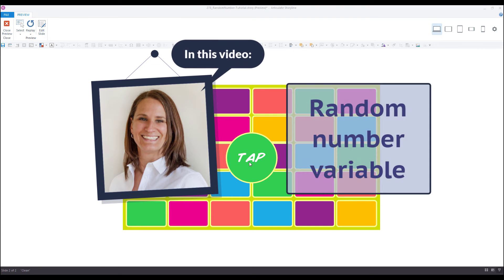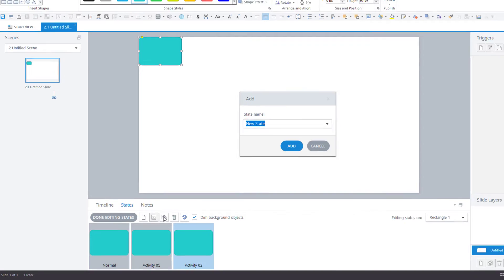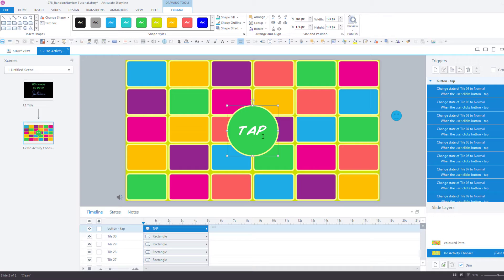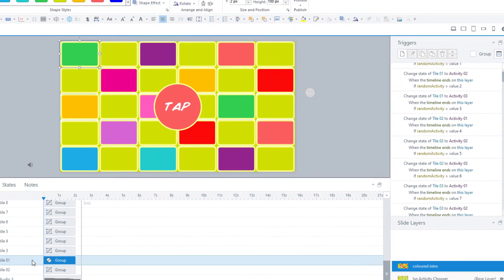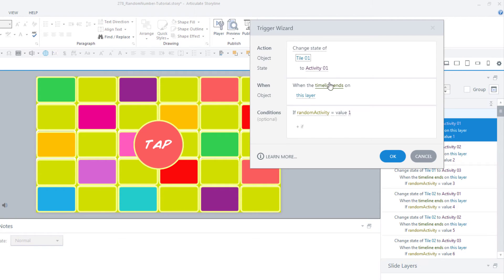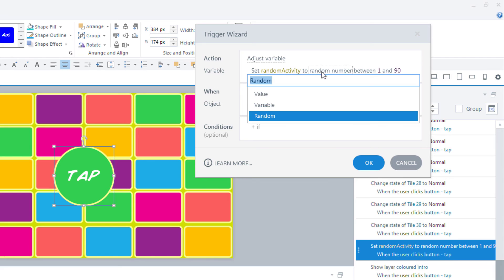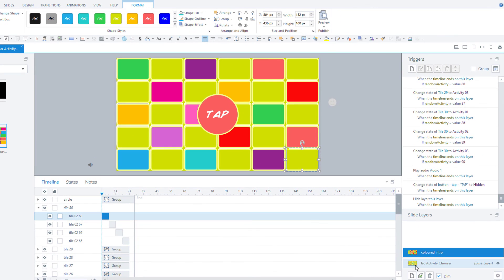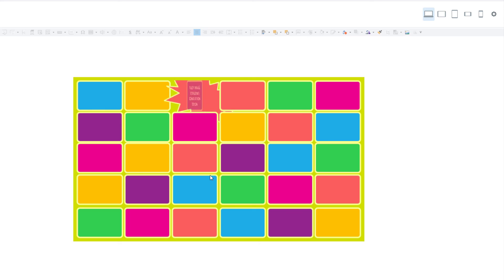How to create a random activity generator in Storyline 360